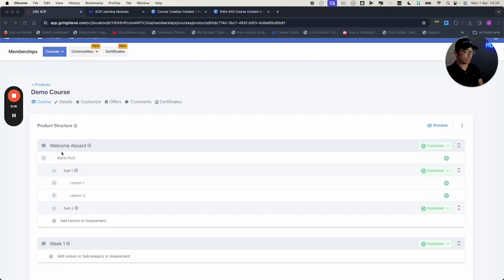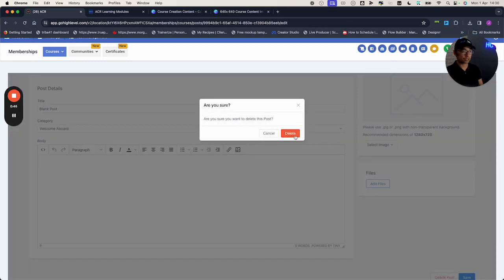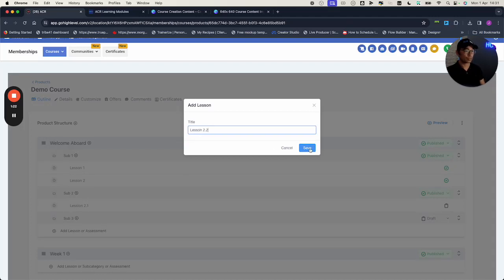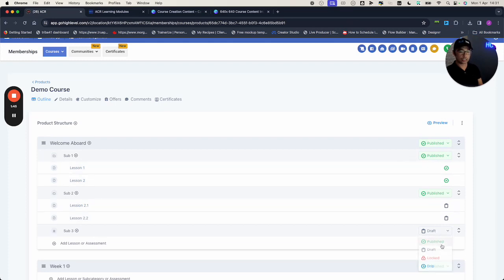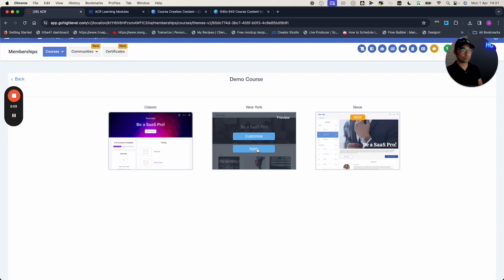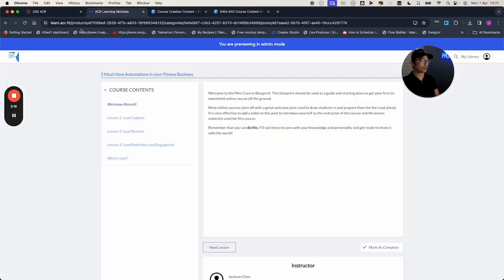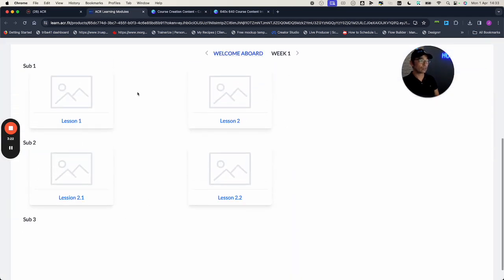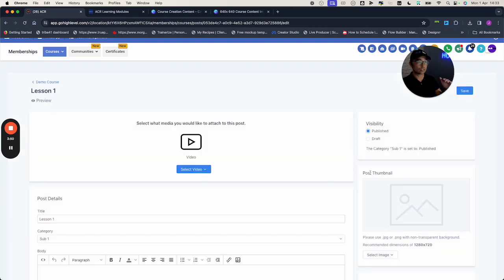Create a subcategory in your course